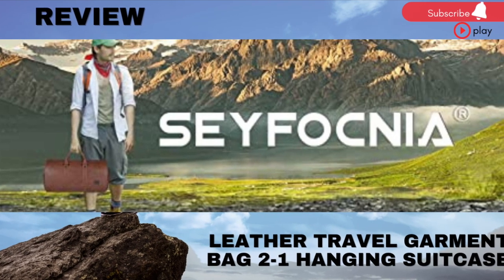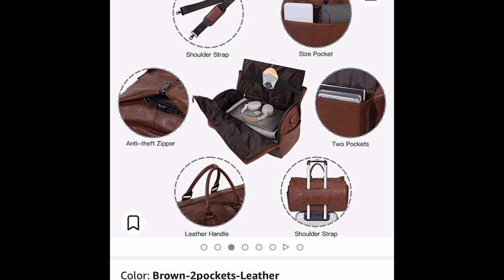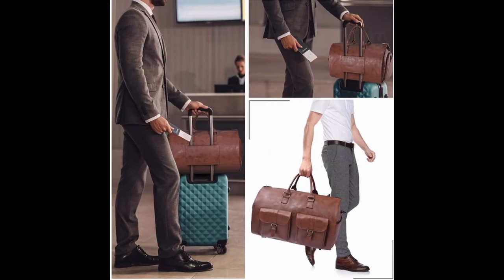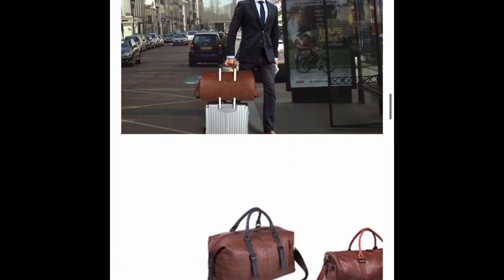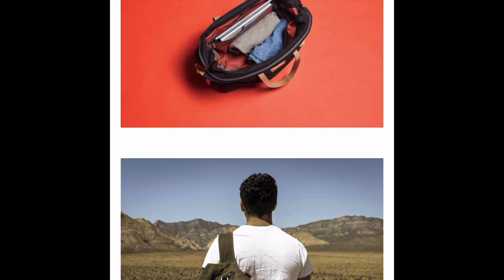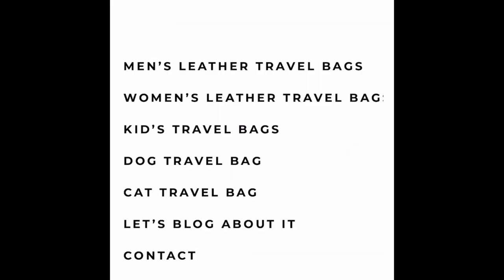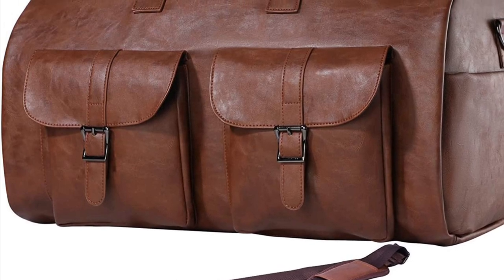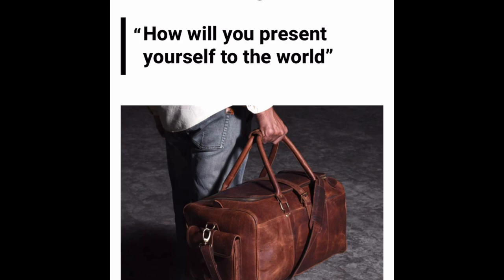Seyfocnia Convertible Travel Bag - 2 in 1 Business Travel Bag Review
Join our youtube channel for more of our best leather travel bag reviews. We cover Men’s fashion traveler bags, Women’s leather travel bags fashion, Kid’s travel bag fashion, and even Pets!

Today’s review dives into this beautiful foldable travel bag that can fit your suit, 1-2 pairs of shoes, some shirts, laptop, headphones, toiletry items, etc. It is very spacious, Large capacity and assorted pockets, an adjustable shoulder strap, and made of some quality leather material.

The men’s weekender bag has an exclusive shoe compartment from the side zipped pocket, the better to separate the shoes from your personal hygiene belongings.

Or if you want to see all the other recommendations we have on our website, visit us